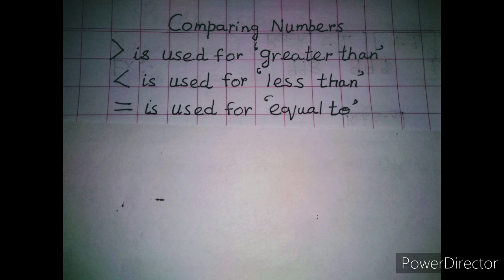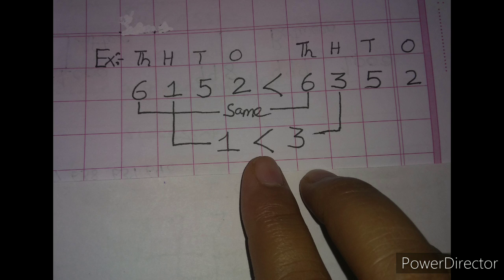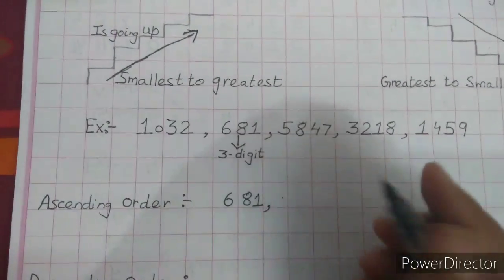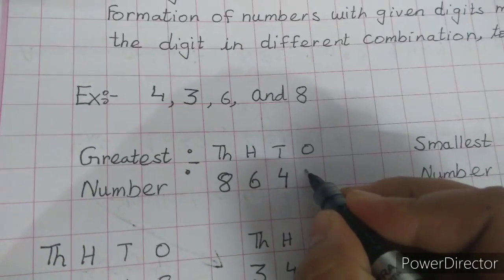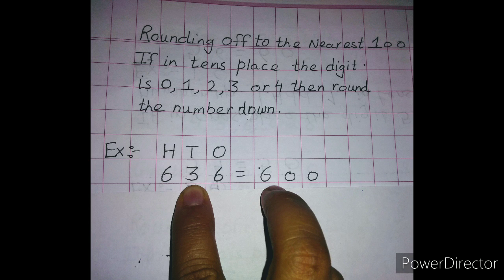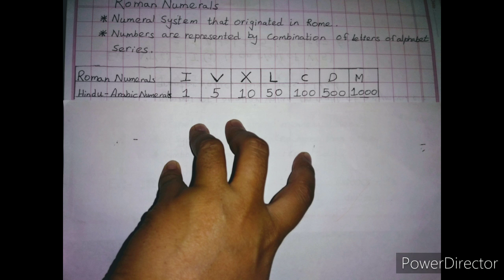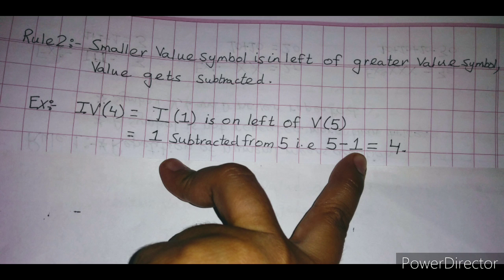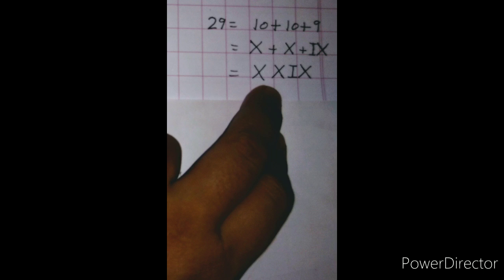Grade-III Ch-1 Numbers Part (12)-By Shanvi Mam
Grade-III Ch-1 Numbers Part (12) Revision of Comparing Numbers, Rounding off, Roman Numerals.